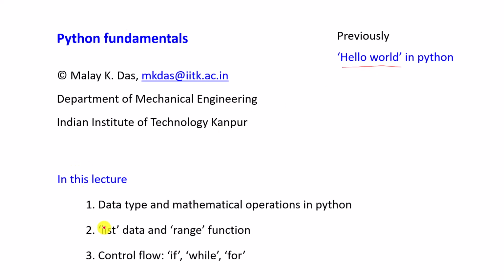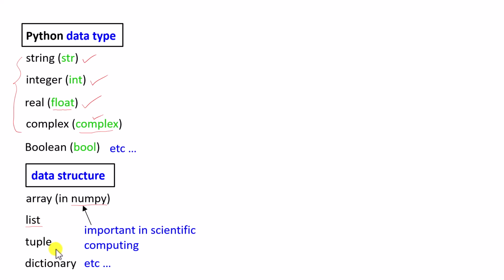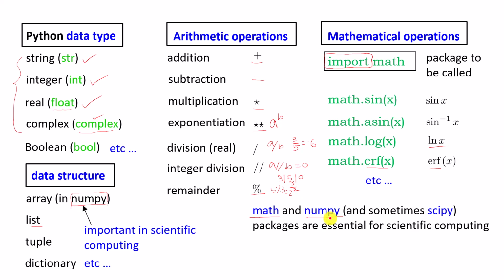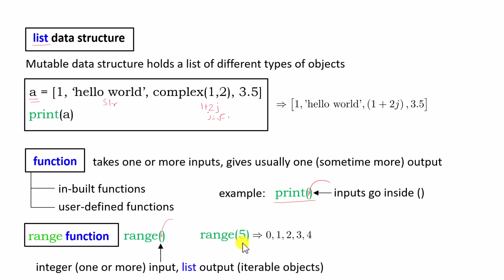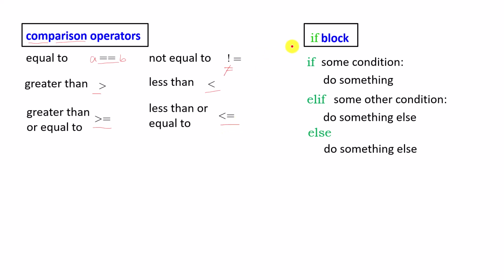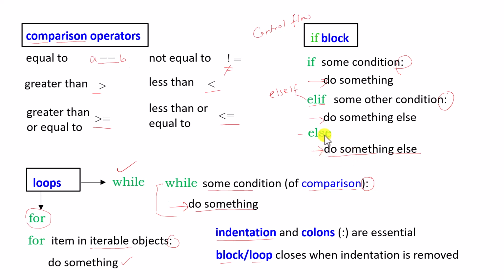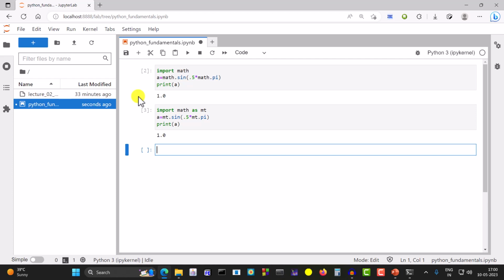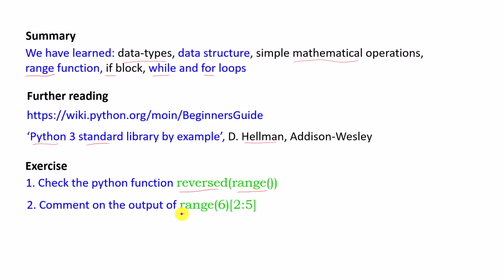lecture 0202 python fundamentals